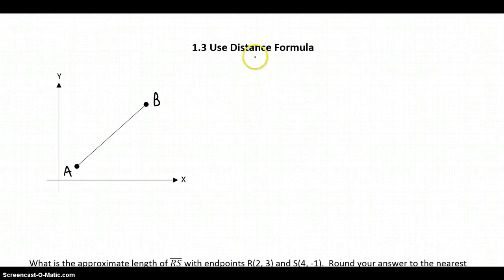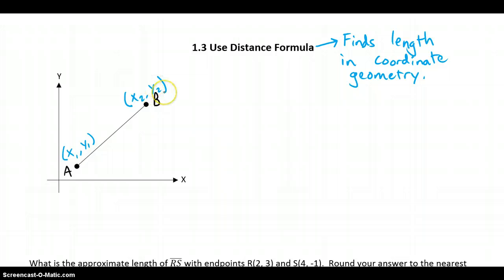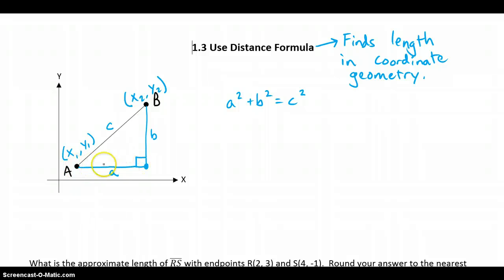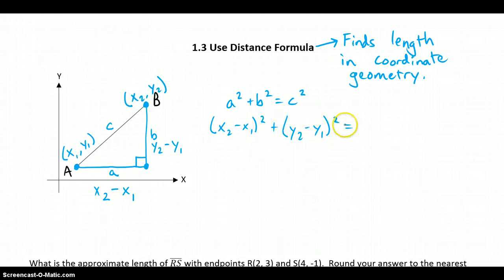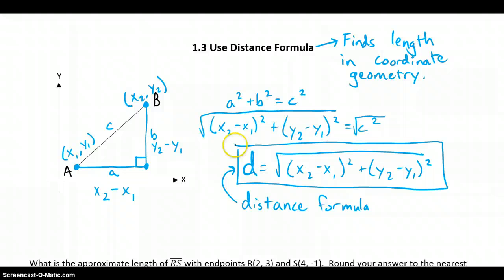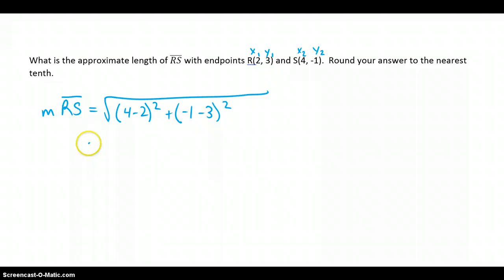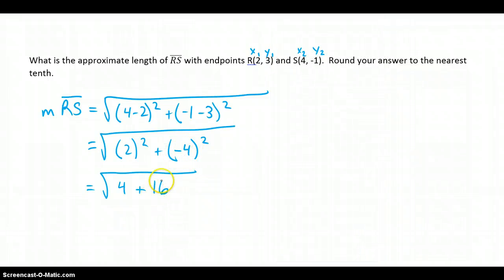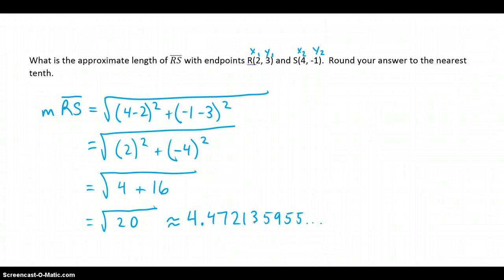1.3 Use Distance Formula